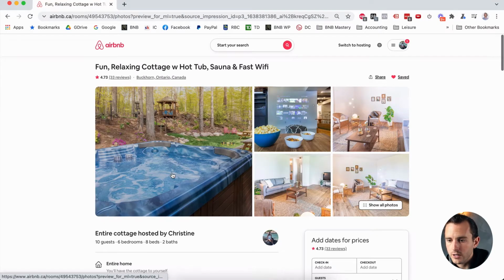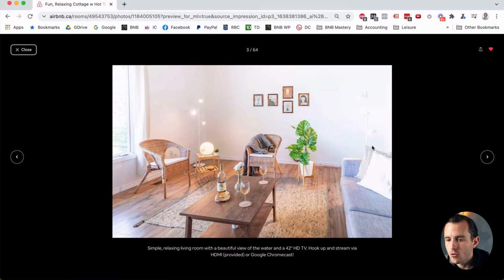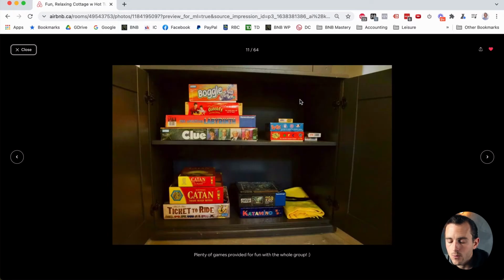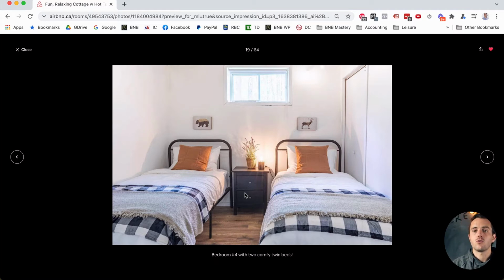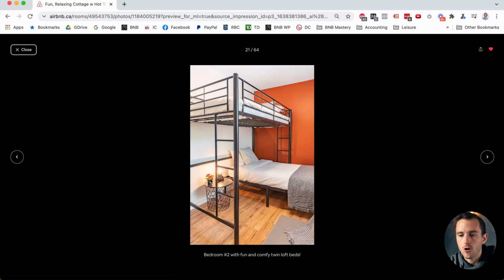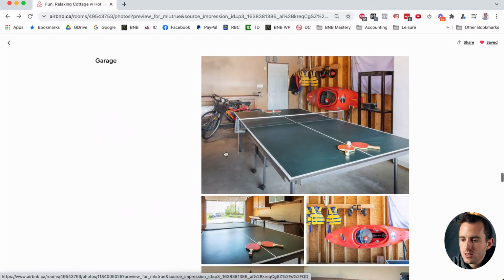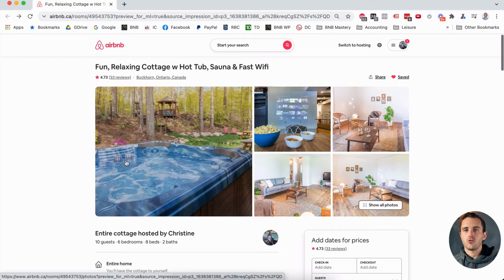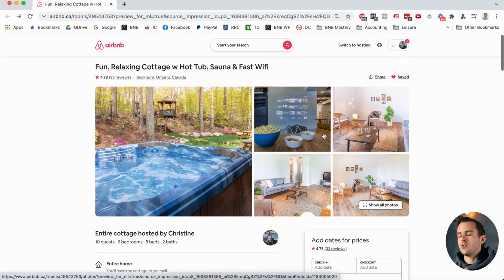How to design a KILLER Airbnb listing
Today’s video goes through my own Airbnb room by room. What do top performers add to their properties and why? Today you can find out what I was thinking as I decorated and chose amenities. Whether you're setting up your own property or managing one for someone else, there's one main question to always ask yourself. I ask and answer that question for each room in my house. Watch the whole video to find out what it the question.